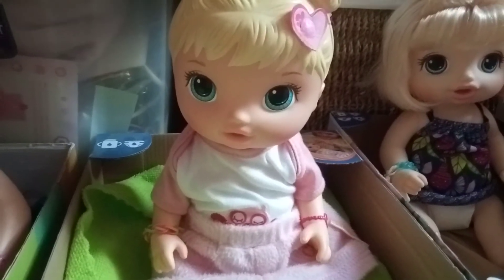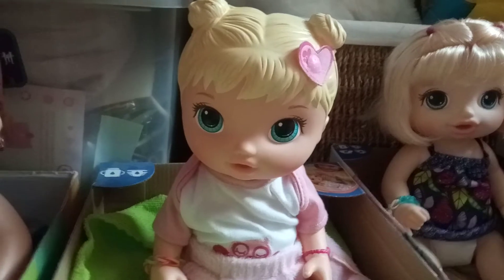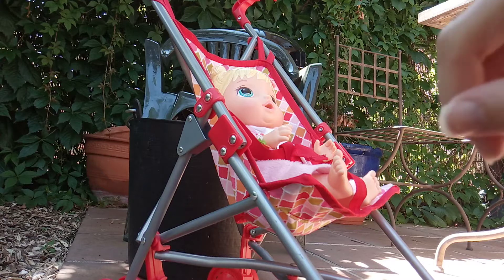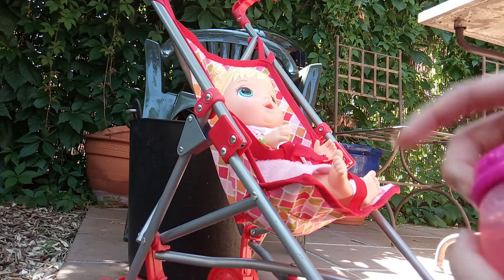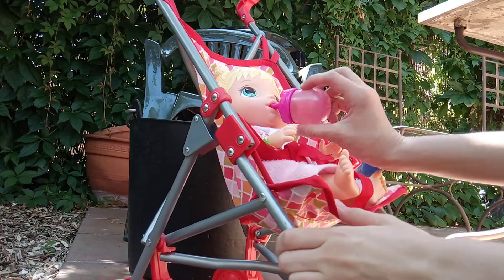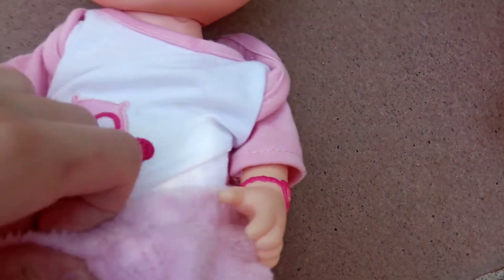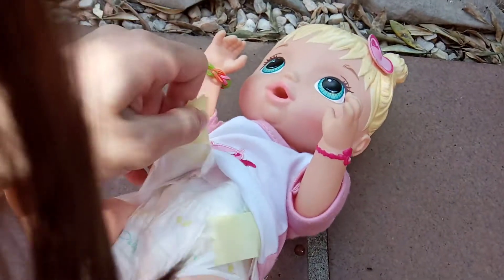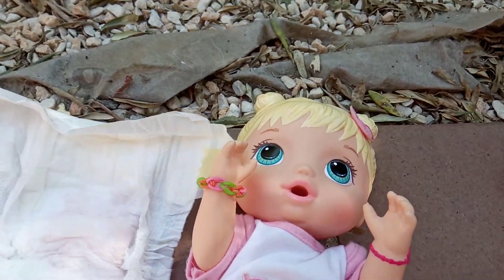Feeding Hailey Watermelon Juice Outside